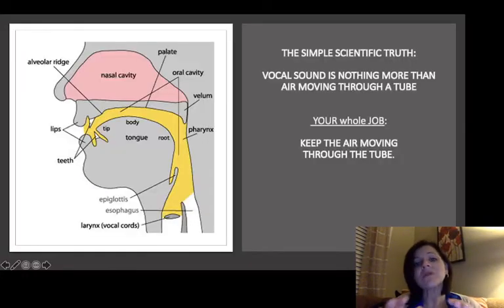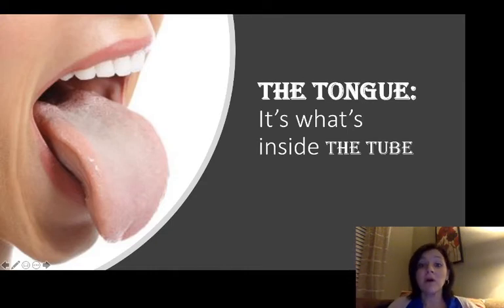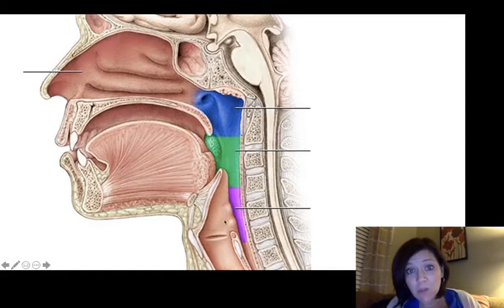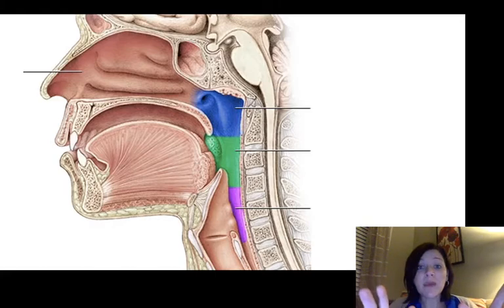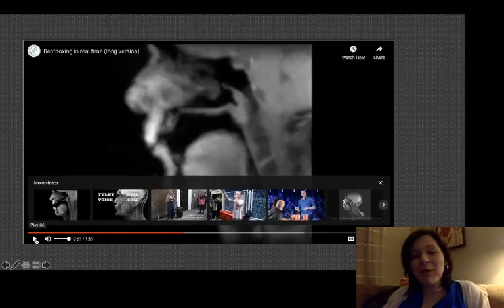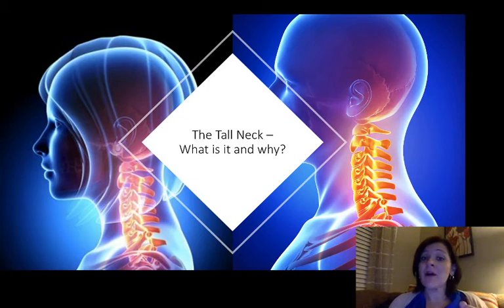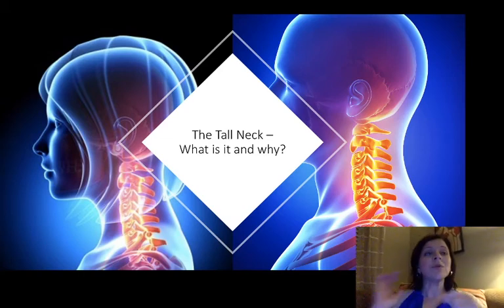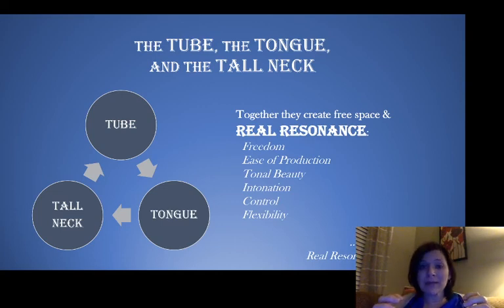Video 2 - The Tube, The Tongue, and The Tall Neck